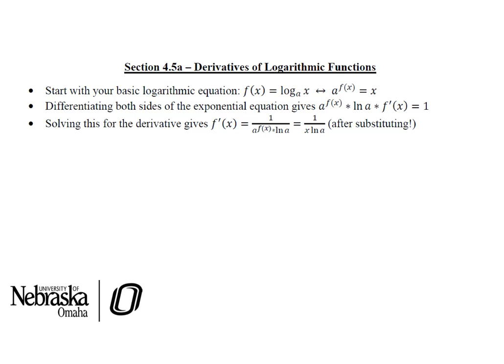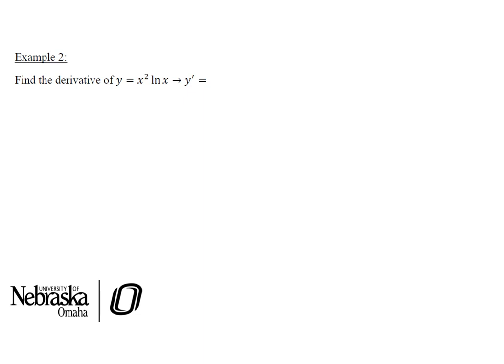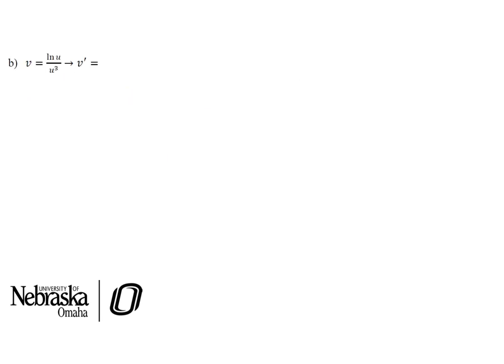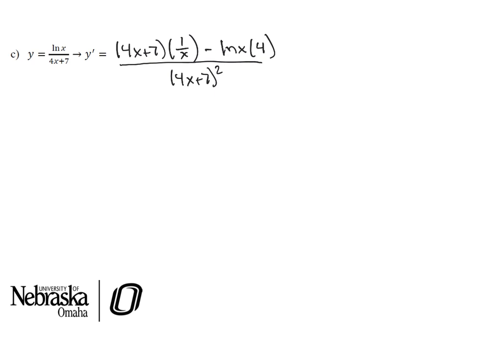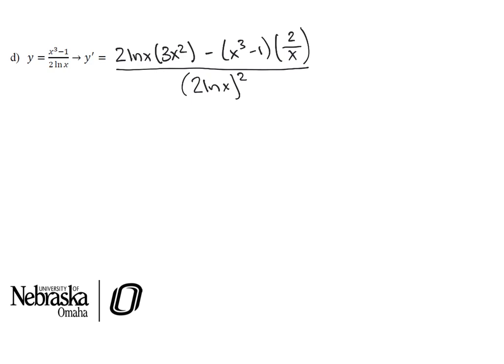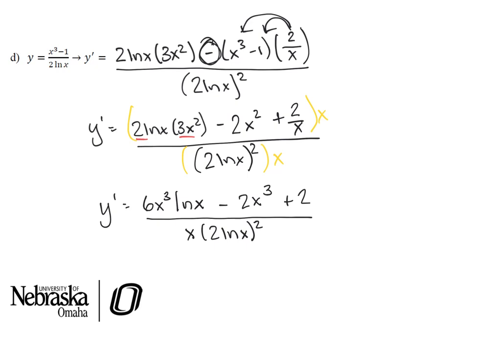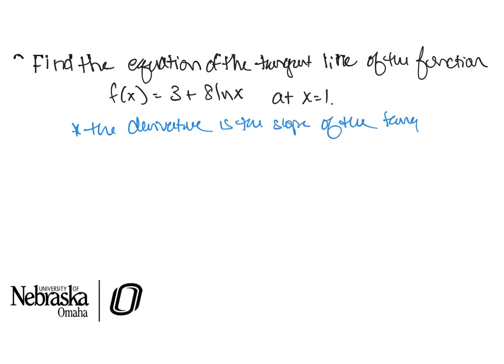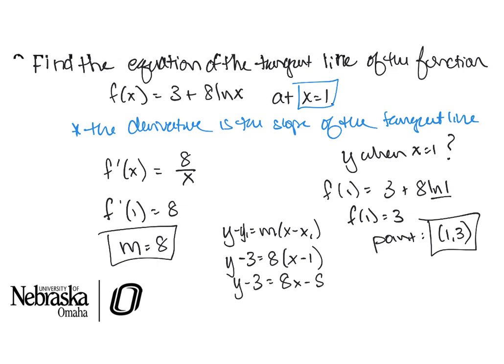Derivative of Logarithmic Functions